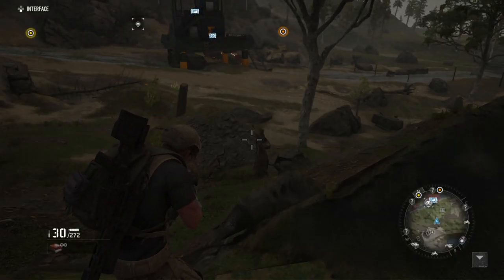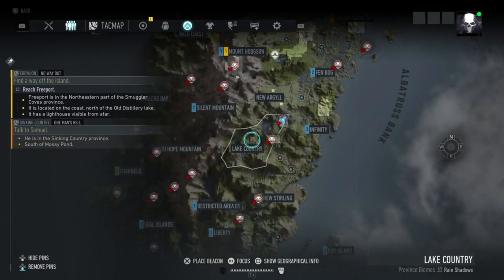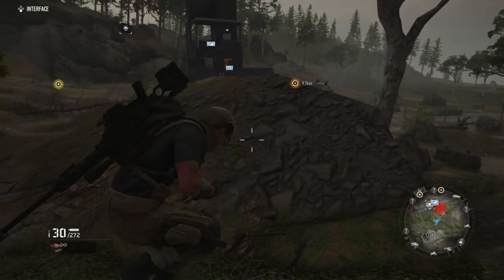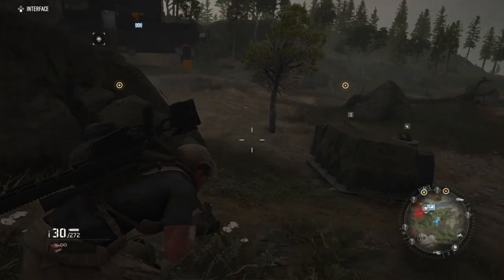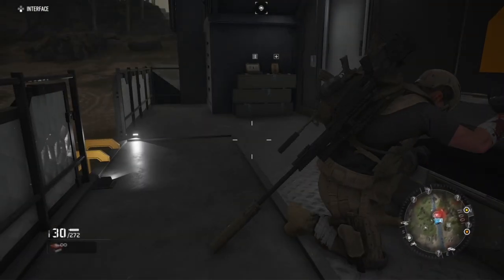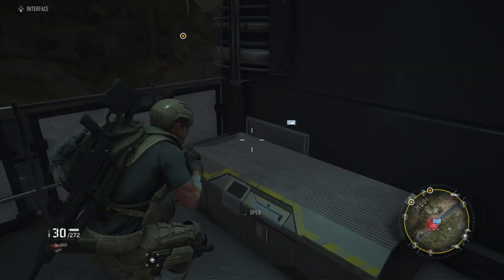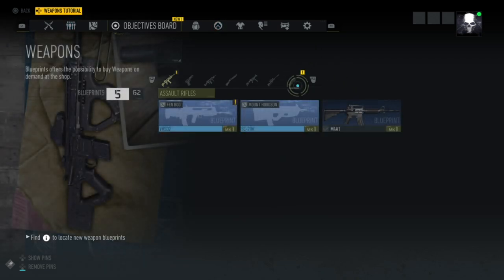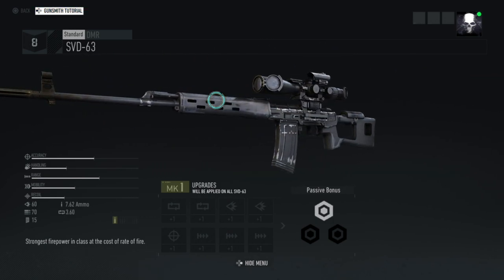Ghost Recon Breakpoint – Blueprint Location For SVD-63 DMR (GR Breakpoint SVD-63 Blueprint)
The location of the unique weapon blueprint for the SVD-63 DMR, which allows you to craft the gun in Tom Clancy's Ghost Recon Breakpoint.